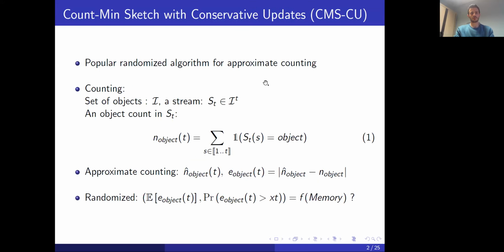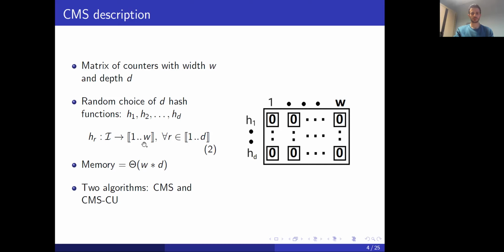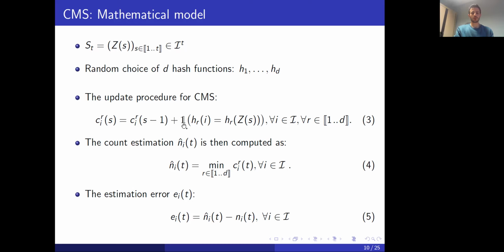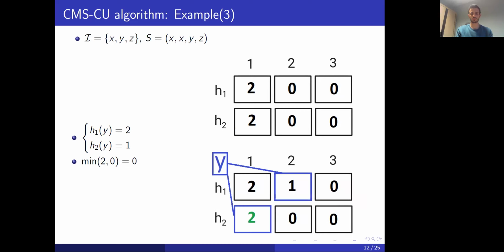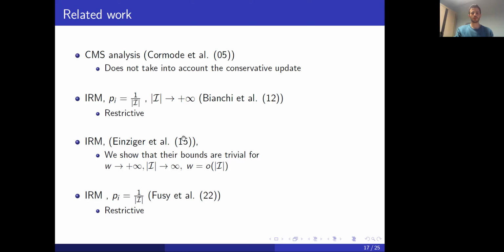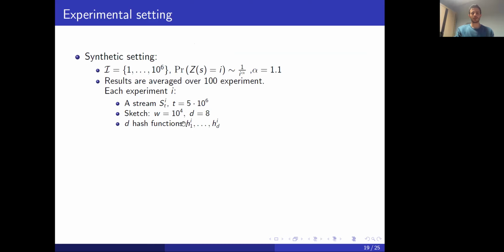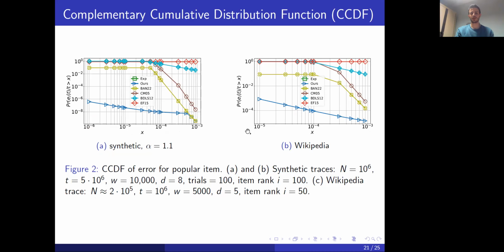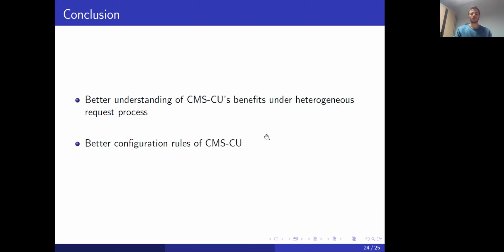A Formal Analysis of the Count-Min Sketch with Conservative Updates at INFOCOM Workshops 2022 (WNA)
Abstract:
Count-Min Sketch with Conservative Updates (CMS-CU) is a popular algorithm to approximately count items' appearances in a data stream. Despite CMS-CU's widespread adoption, the theoretical analysis of its performance is still wanting because of its inherent difficulty. In this paper, we propose a novel approach to study CMS-CU and derive new upper bounds on the expected value and the CCDF of the estimation error under an i.i.d. request process. Our formulas can be successfully employed to derive improved estimates for the precision of heavy-hitter detection methods and improved configuration rules for CMS-CU. The bounds are evaluated both on synthetic and real traces.